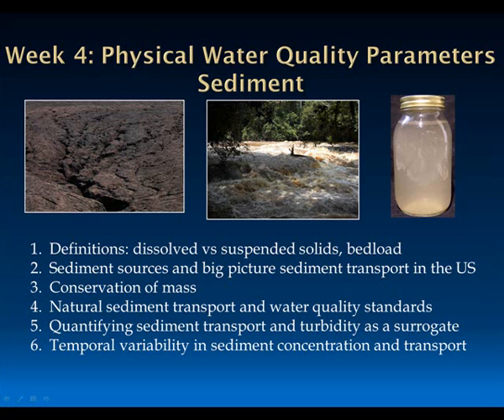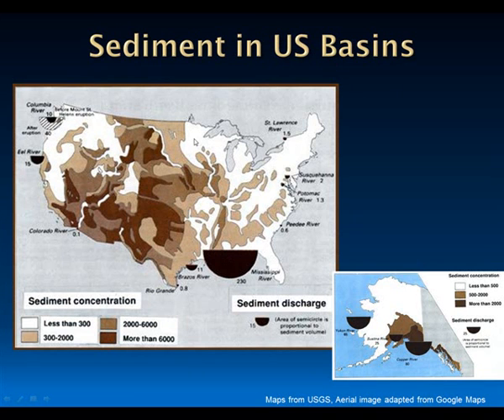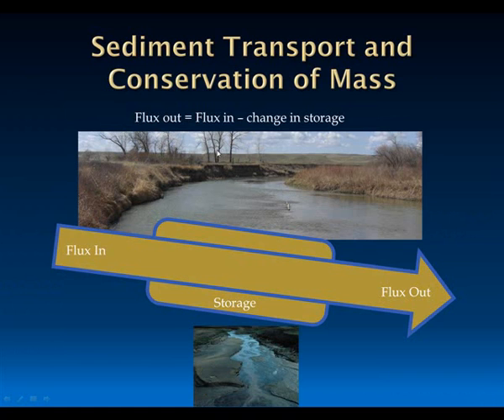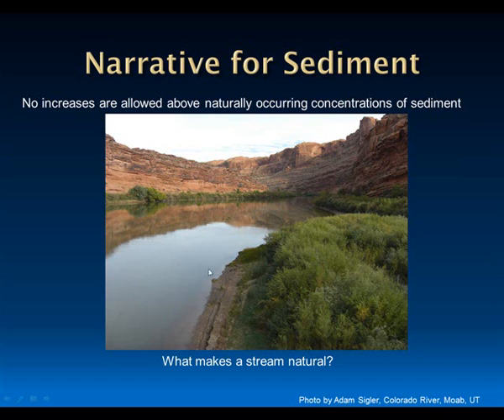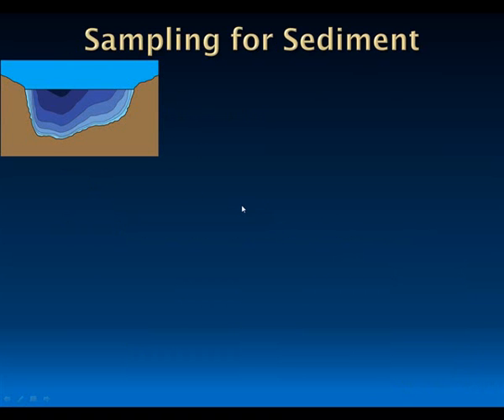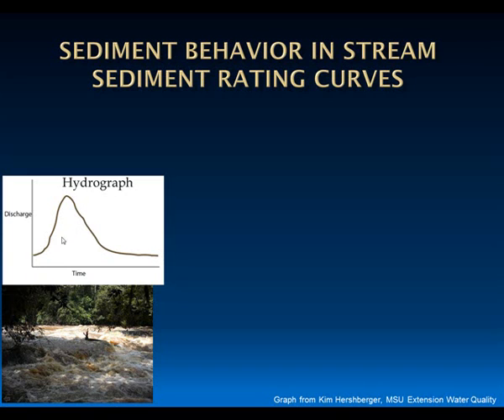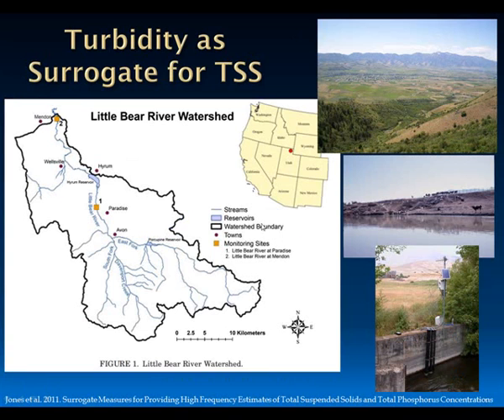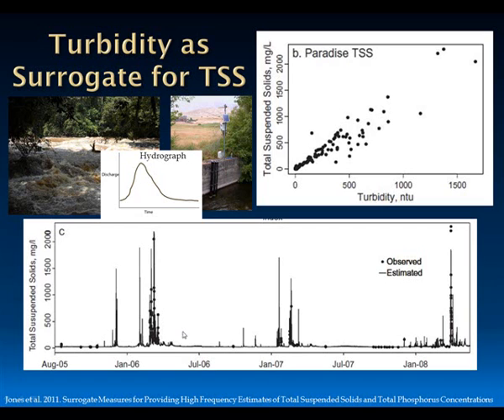Week 4 Sediment